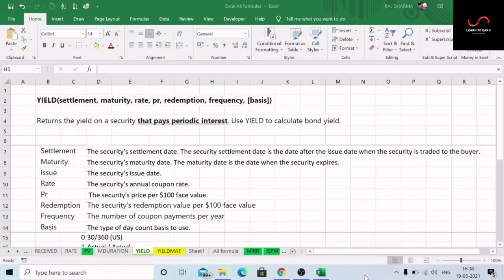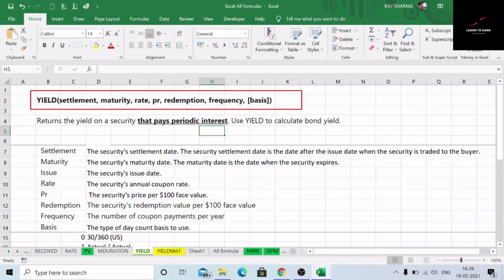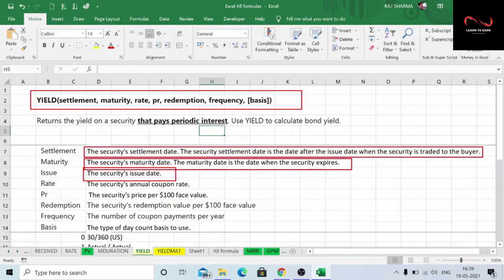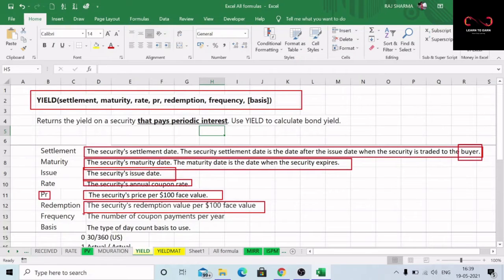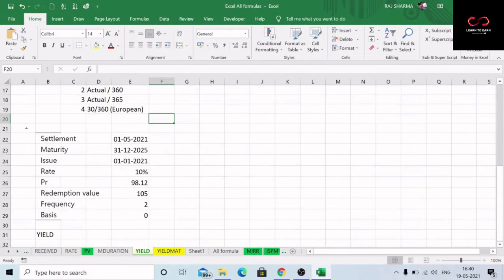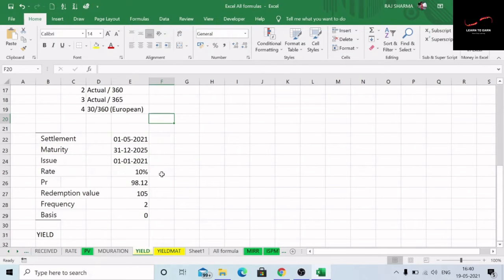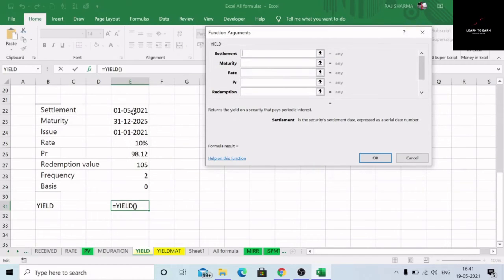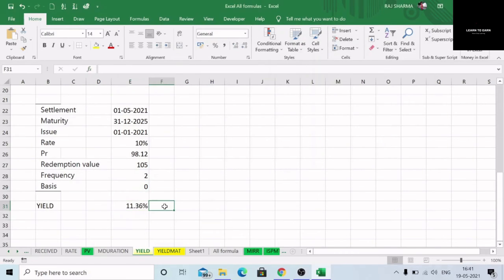YIELD function in excel to calculate bond yield of a bond that pays periodic interest / coupon.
84.
Returns the yield on a security that pays periodic interest.